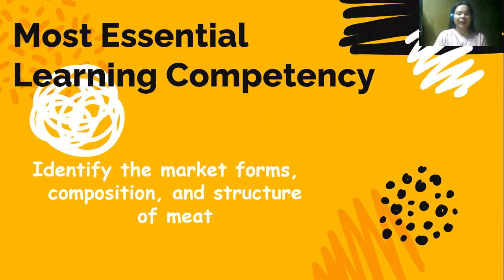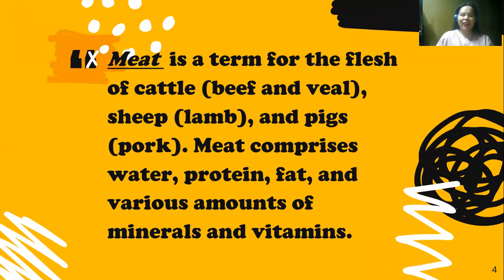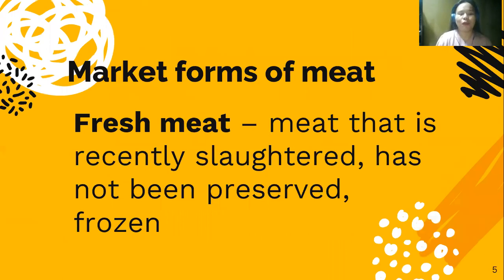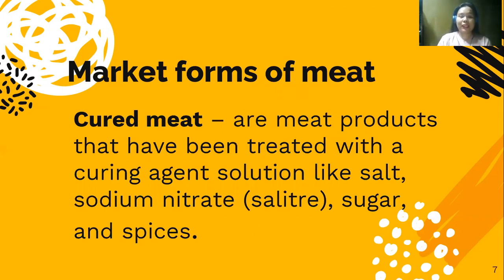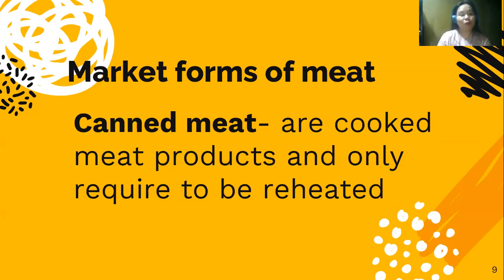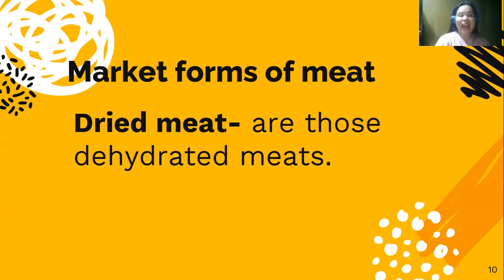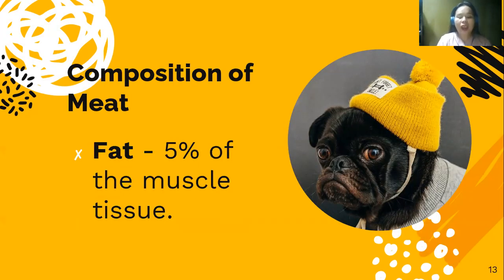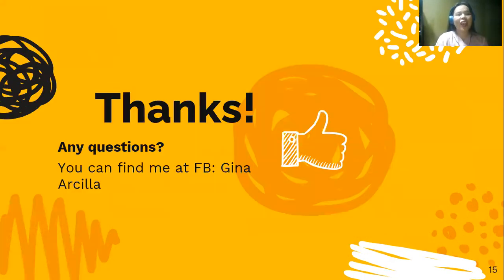MARKET FORMS OF MEAT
This will help you identify the market forms, composition and structure of meat